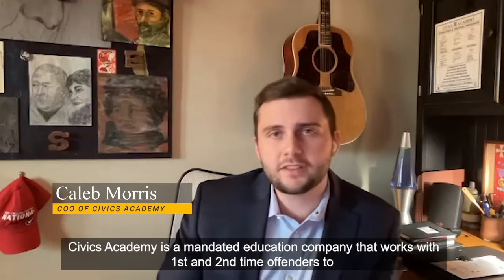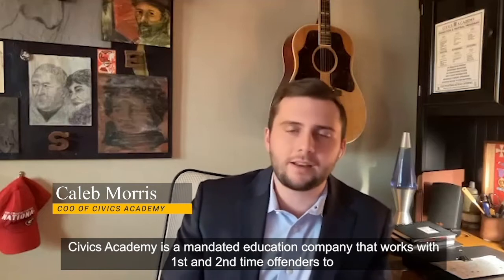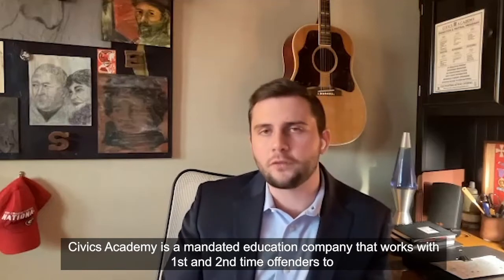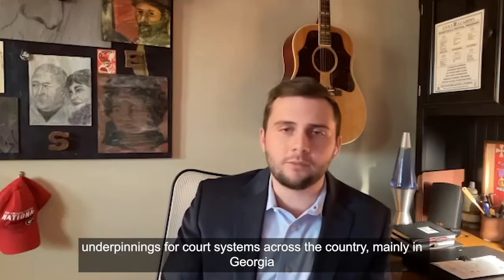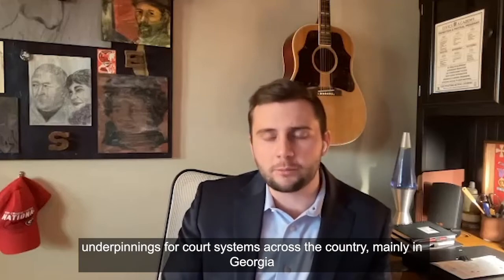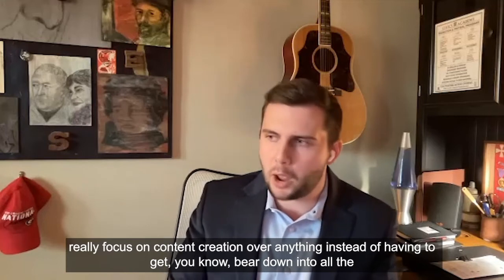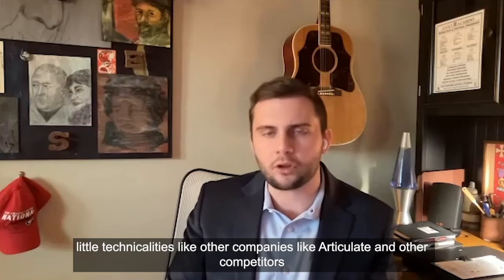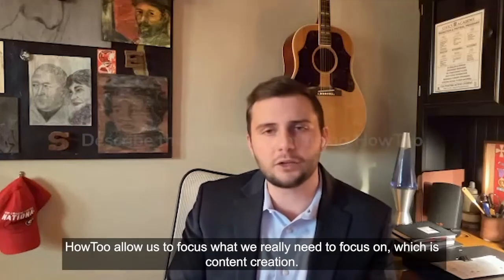Civics Academy x HowToo: Case Study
Civics Academy, a company providing mandated ethics training for convicted offenders in America, pivoted their business from face-to-face presentations to online courses quickly and easily thanks to HowToo. This essential transition was made possible by HowToo’s intuitive platform, course templates and flexibility. Civics Academy can now provide services in all 50 states, at any time, and now in both English and Spanish.